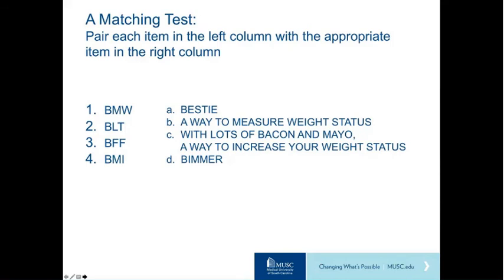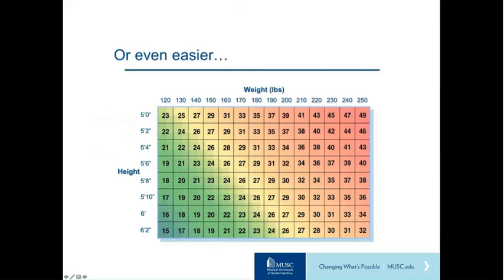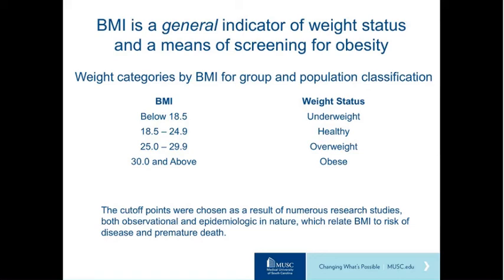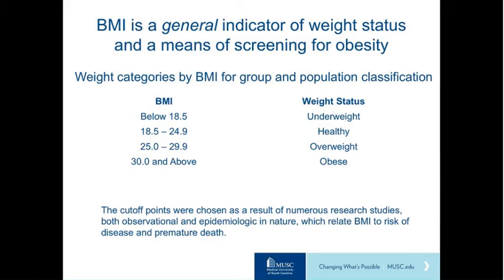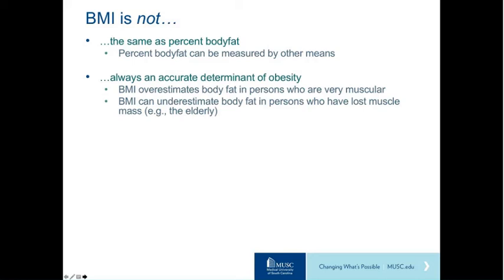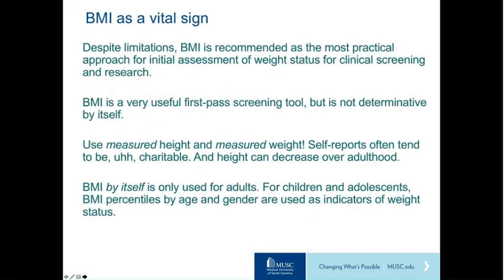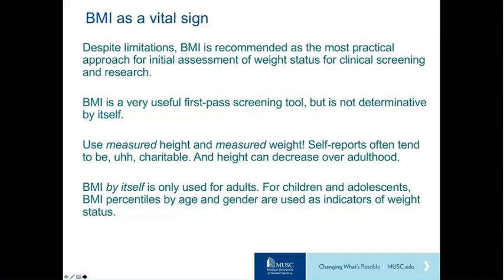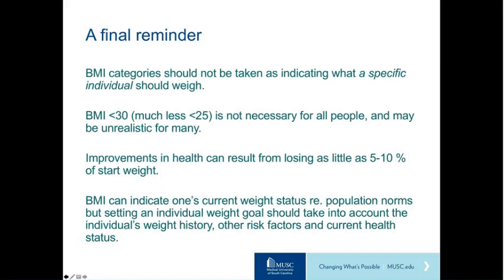What is BMI